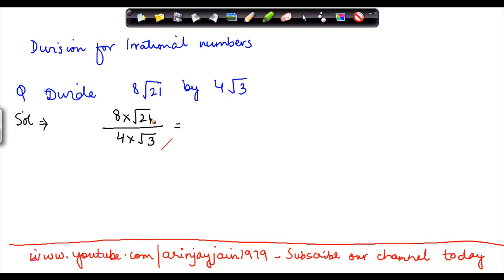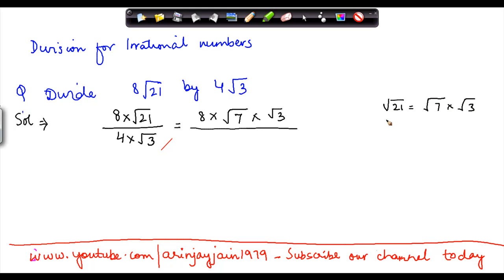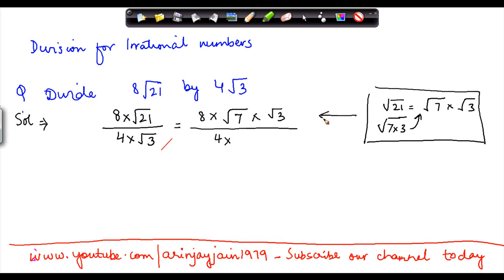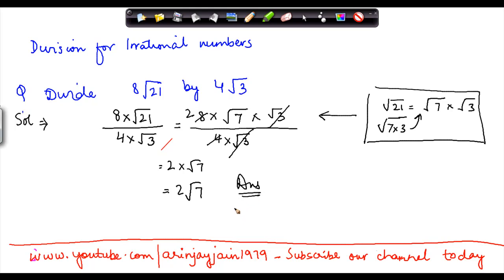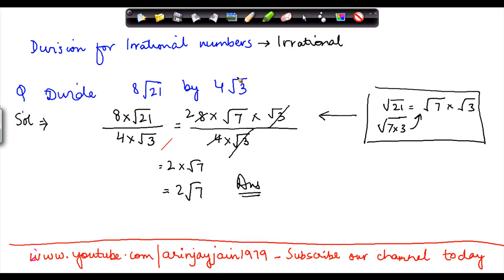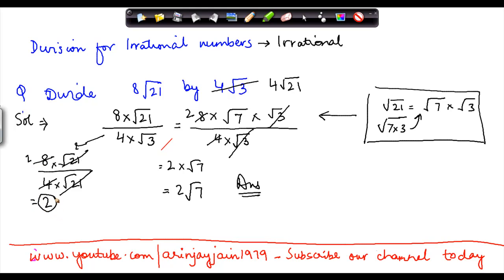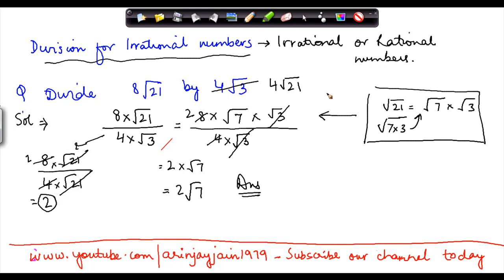Division of Irrational Numbers - Maths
Learn About -Division of Irrational Numbers - Rational and Irrational Number - Maths - Class 9/IX - ISCE, CBSE